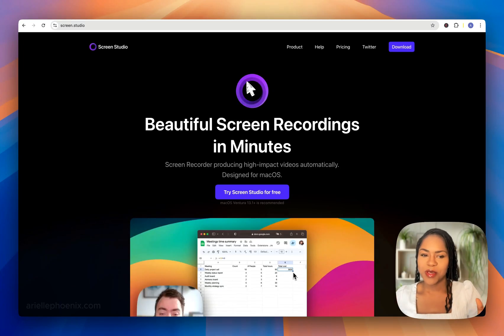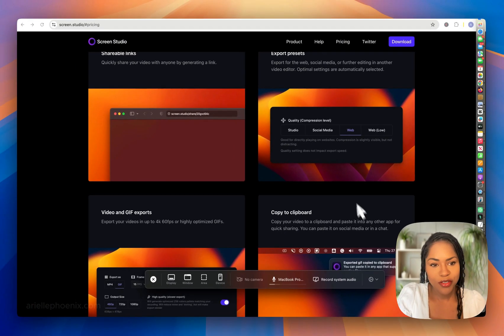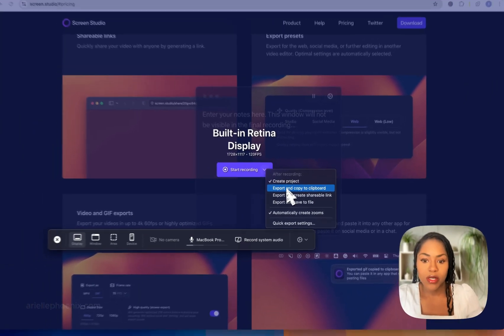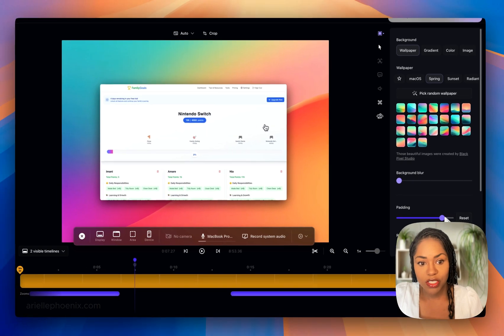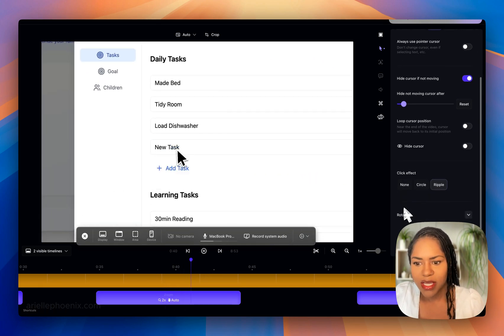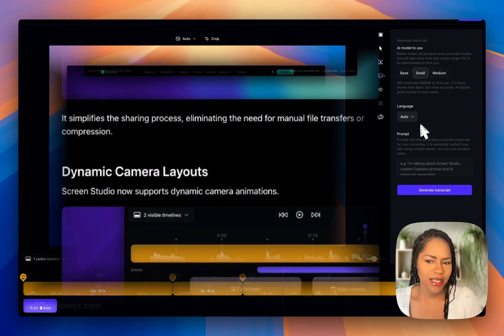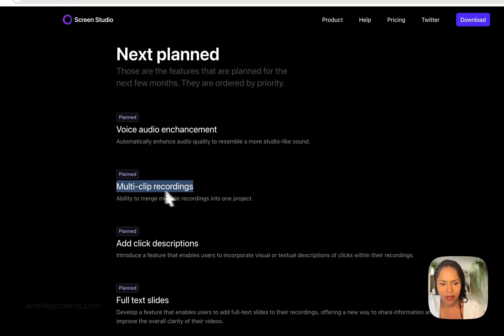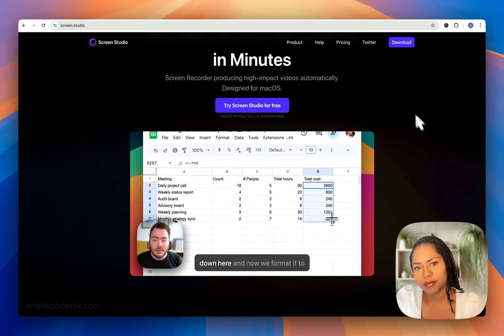Best Screen Recorder for Mac! Screen Studio Review & Full Tutorial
Best Screen Recorder for Mac by a long shot!

Time Stamps:
00:00 Introduction: Why I Love Screen Studio
01:30 Screen Studio Pricing
02:30 Screen Studio Demo
03:50 Screen Studio Teleprompter/Speaker Notes
04:40 Export Options
05:45 Video Editing
12:20 New Screen Studio Features Coming